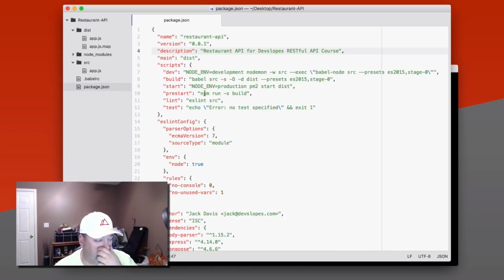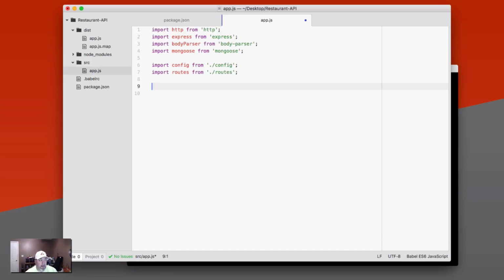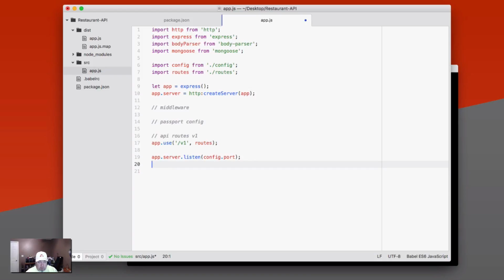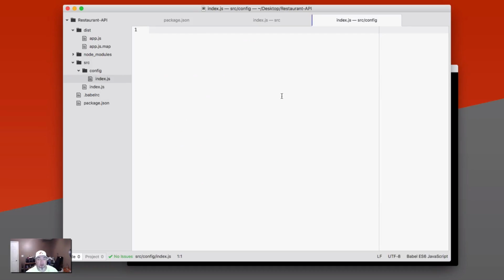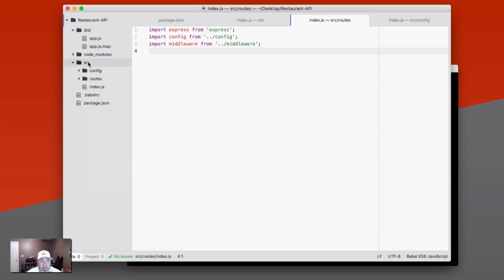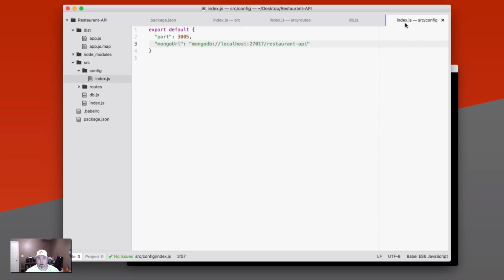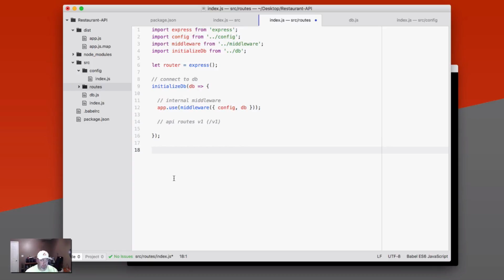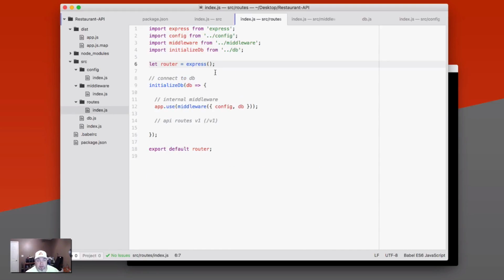027 setting up mongodb for node api